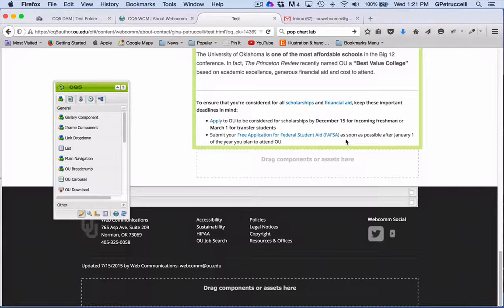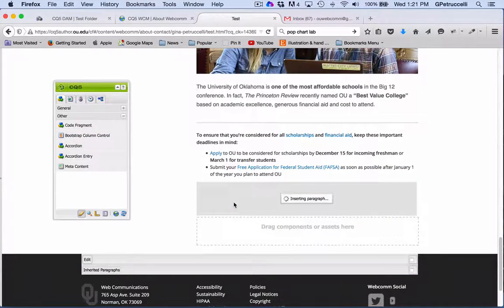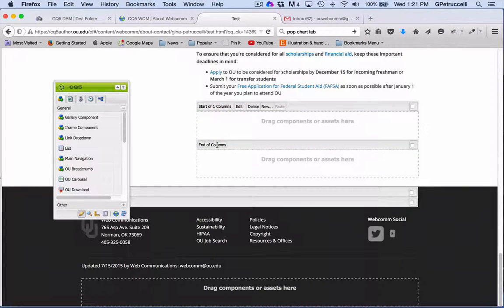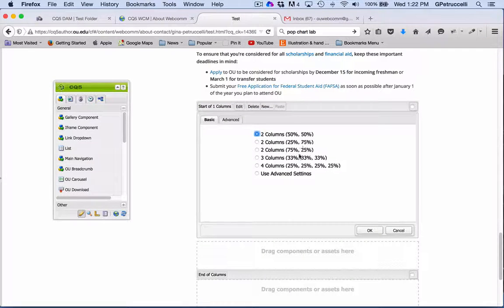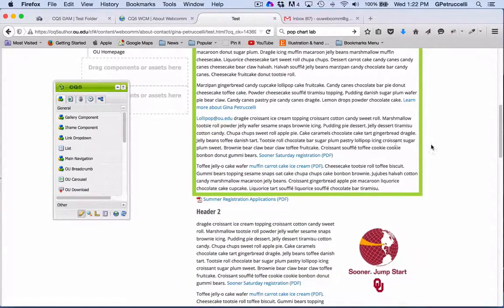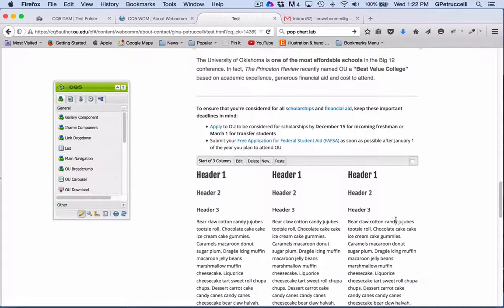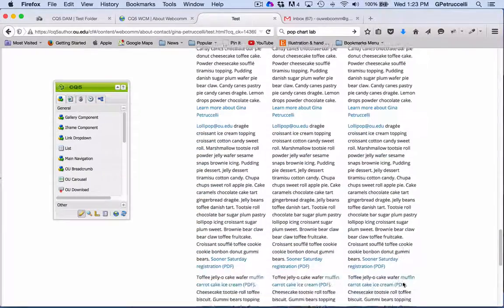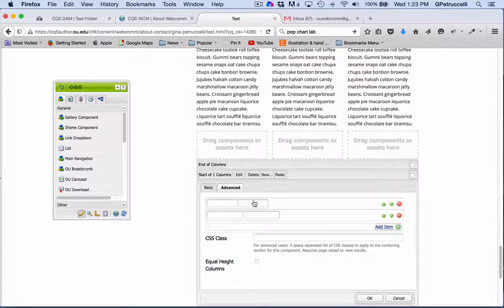Column Control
This video reviews the bootstrap column control component which is how you change your page layout to have more than a single column.